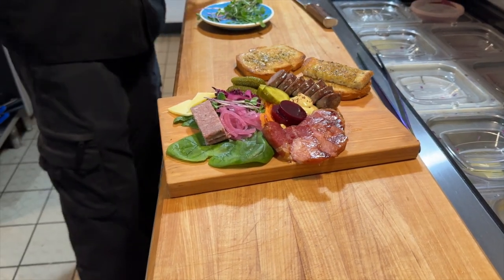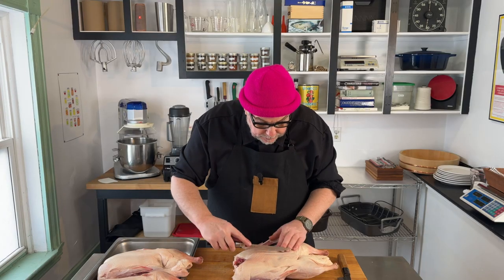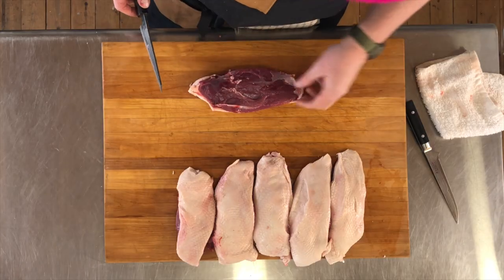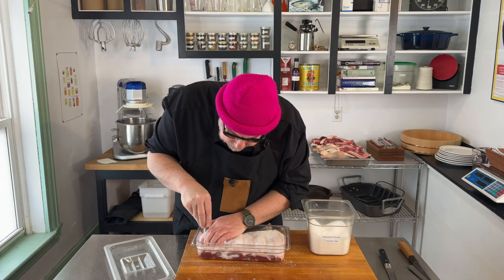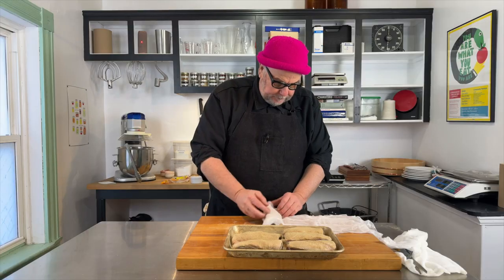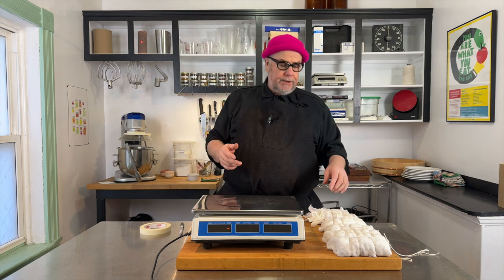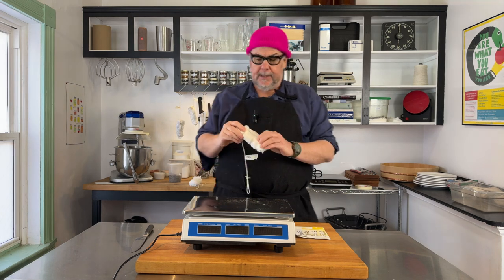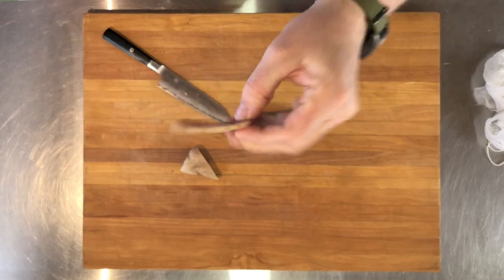How to Salt Cure Duck Breast: Step-by-Step Guide to a Delicious Delicacy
Duck Prosciutto : Simple duck cure using just salt. You can make this charcuterie out of duck breasts in about seven days. A simple and elegant way to learn how to preserve meat forever. Great technique for wild game hunters and survival cooking.